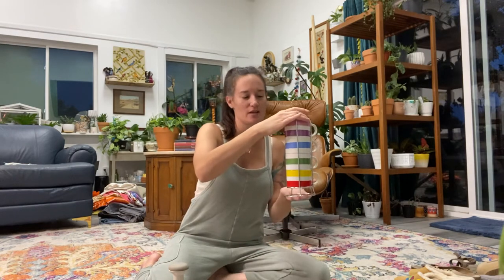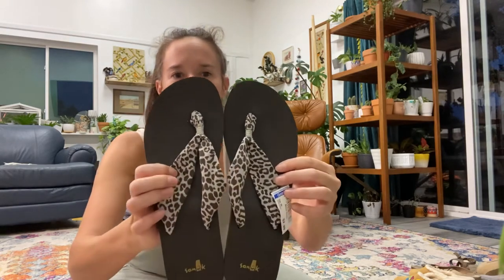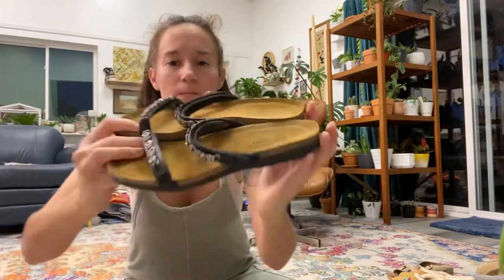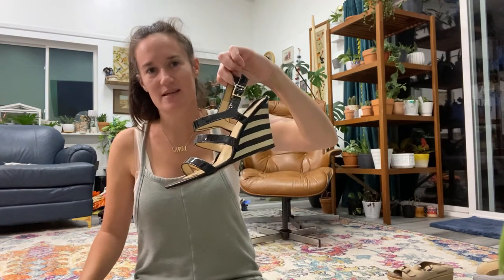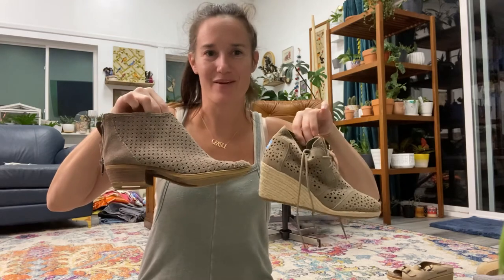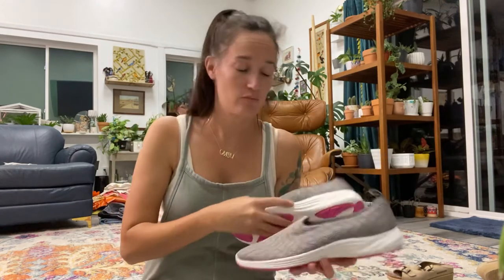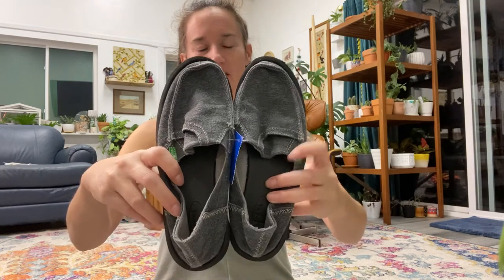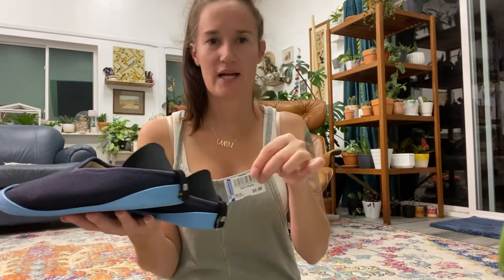What do I buy? Massive Reseller Shoe Haul!!!